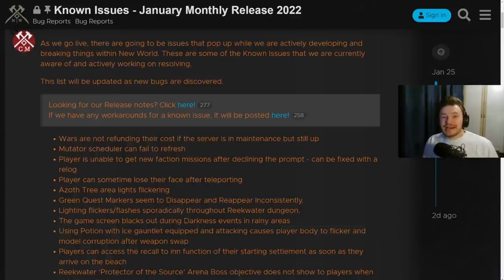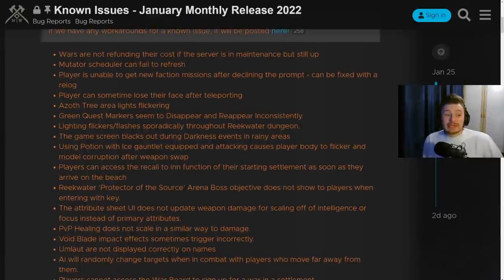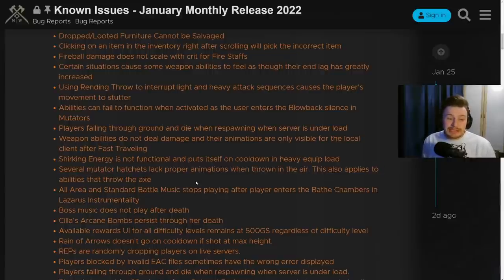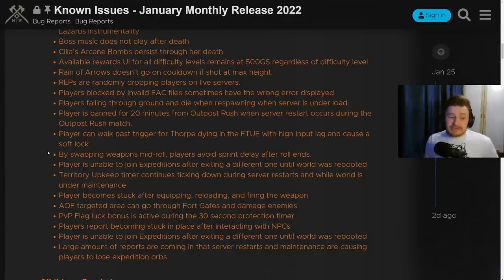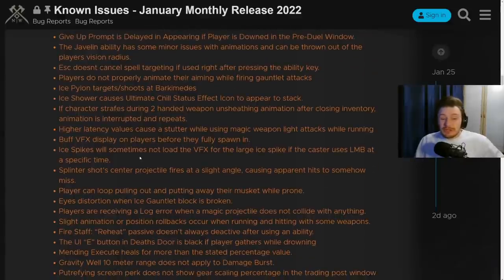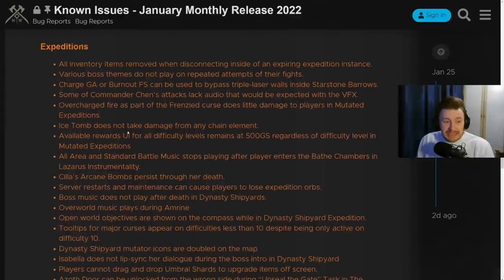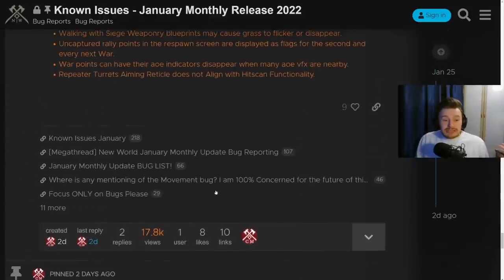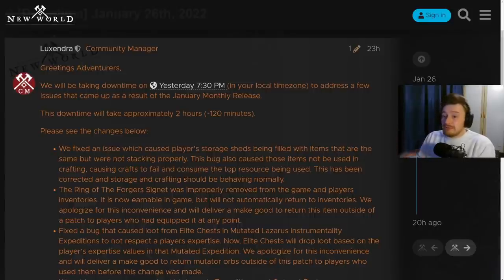New World's Response To Mutations Update Bugs & Issues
New World's Response To Mutations Update Bugs & Issues. All Known Bugs From January Update & Before Listed. Most Recent Downtime Bug Fixes, Way More To Come. All Bugs You Need To Be Aware of in New World Mutations Update.

Hopefully you all enjoyed this video and found it beneficial to be kept in the loop of what is going on with the communication between devs and players and a look into some of the bugs they are currently aware of. As you can see the list is COLLOSAL but, some of them are way less important that some critical ones. Some of these critical ones have begun to be fixed with more rumoured to be shortly on the way too.

New World's Response To Mutations Update Bugs & Issues, Like, New World Mutations Update Bug News, New World To Refund ALL Mutated Tuning Orbs From First Day!, Similar To, New World's Known Bugs for January Update, Bugs You Need To Be Aware of From New World Mutations Update.